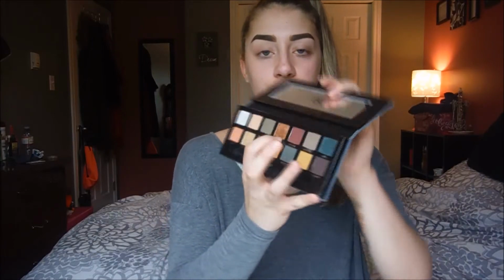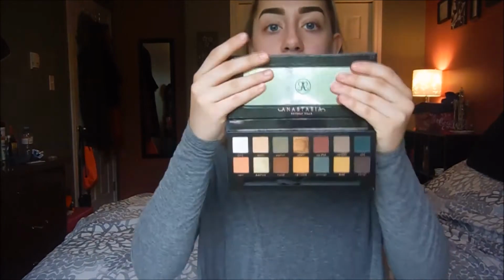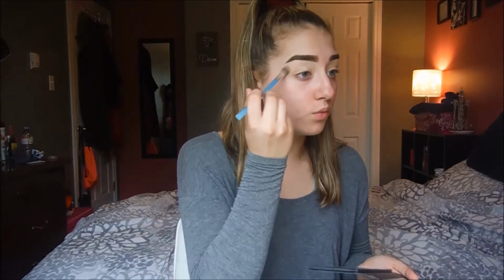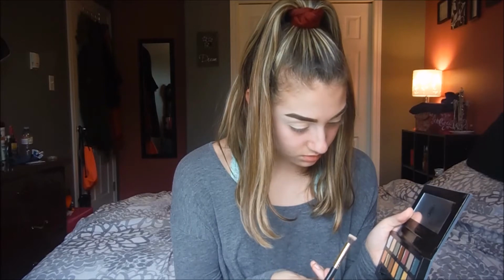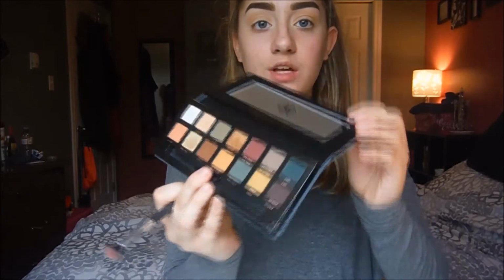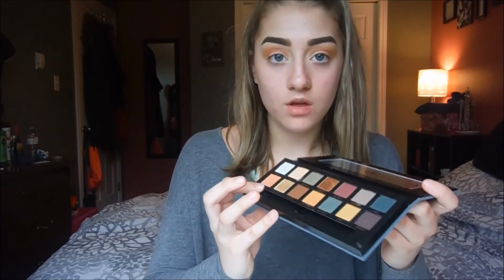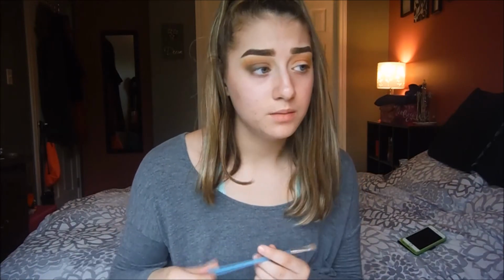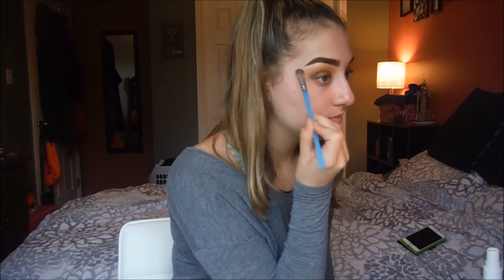ABH SUBCULTURE PALETTE REVIEW | I MADE IT WORK | HAYLEYGRACE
Hope you guys enjoyed the first review I've done on my channel !! Let me know how you think I did in the comment section below!!

P.S. at the end of the video while I was editing, I noticed that the eye shadow ended up looking all like one color.. take from that what you want but, I still do like the palette and I think it was my fault because of the look I chose to do..

I'm 16 years old, I know the camera quality is bad. I'm aware my editing skills are not the best, but I'm hoping to learn more and get better and improve all the aspects of my videos!!

Also this is my opinion on the palette, not everyone is going to have the same opinion as me! Some people hate this palette and some like this palette,  I just happen to be one of the people that likes it.